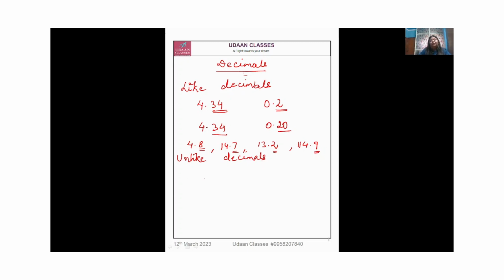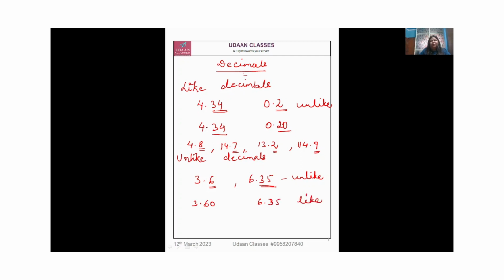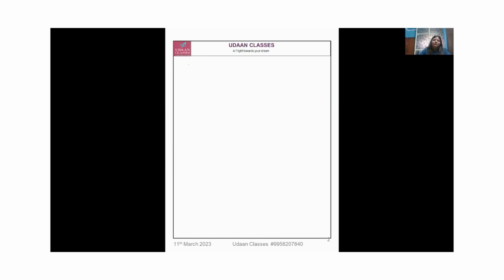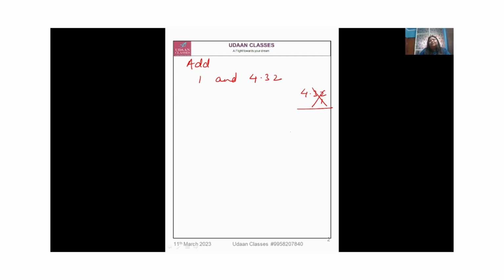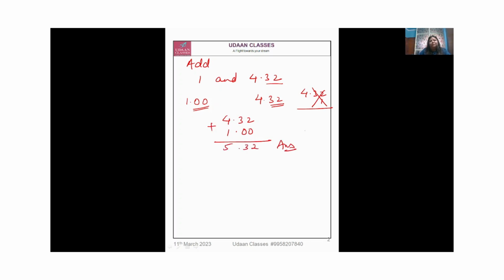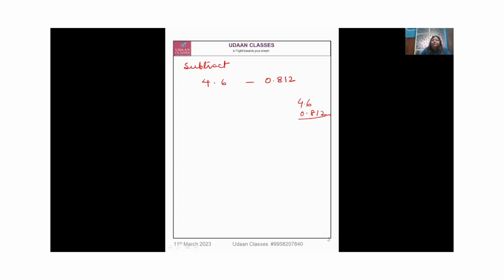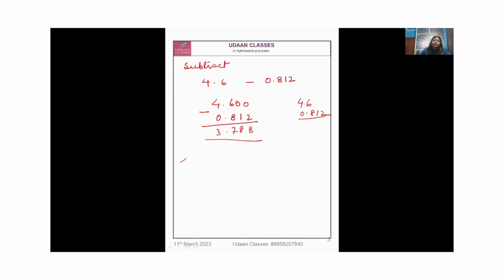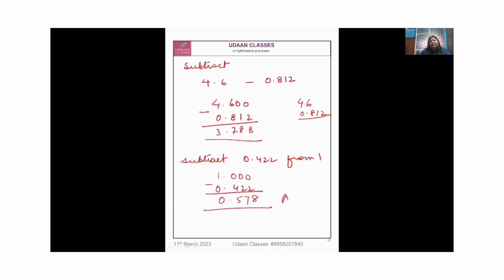DECIMALS - ADD AND SUBTRACT